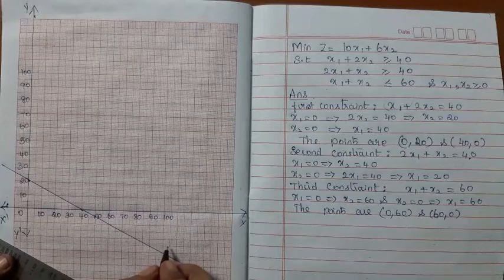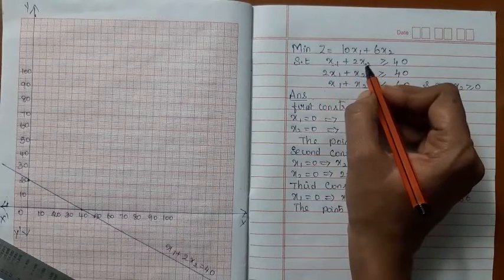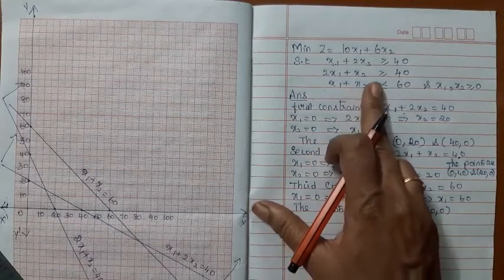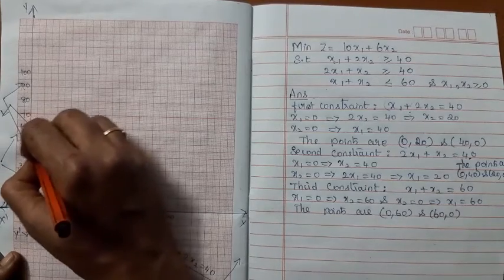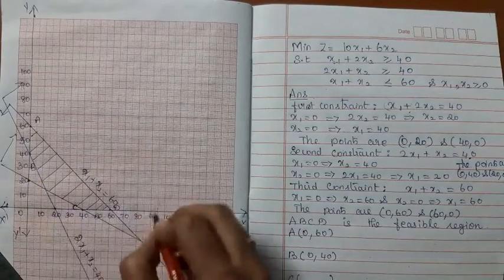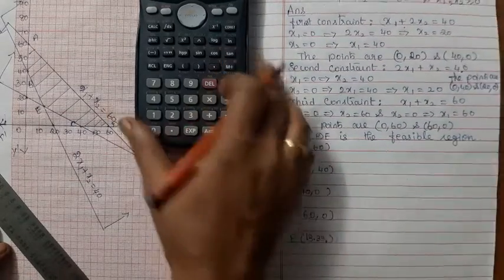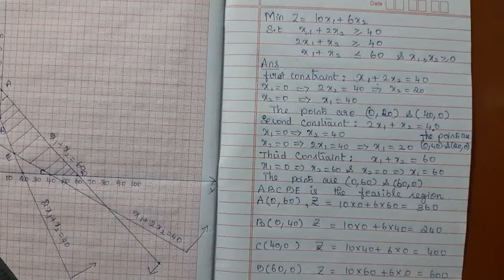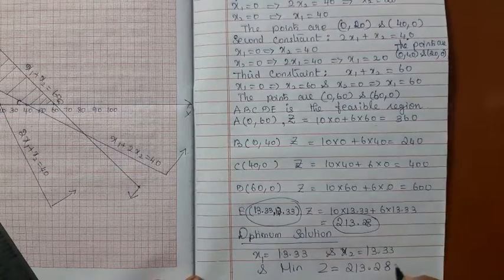Solution for a lpp using graph-problem'6